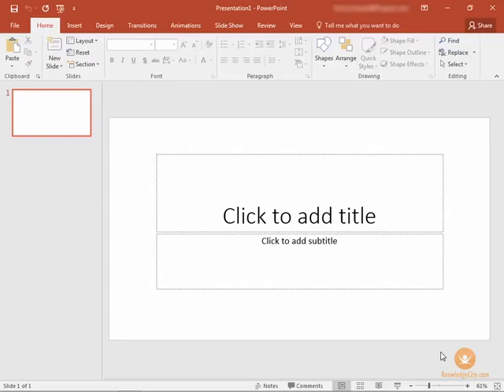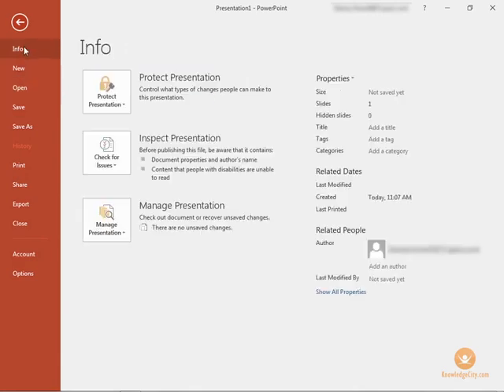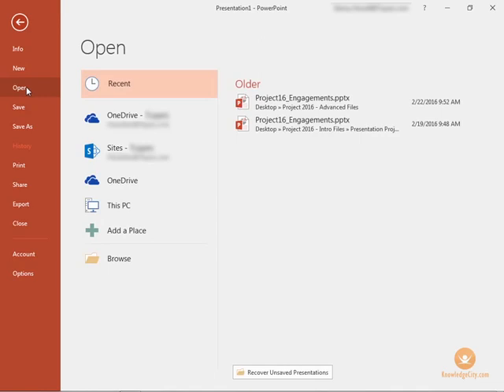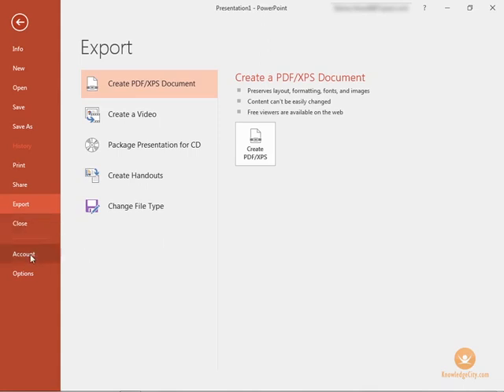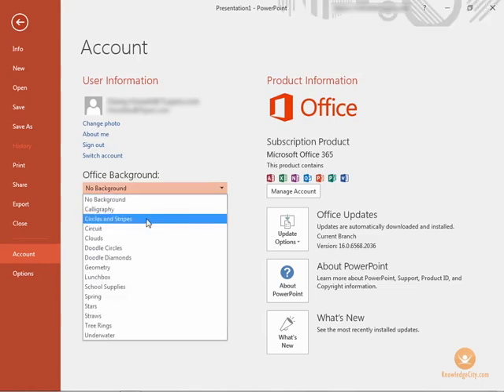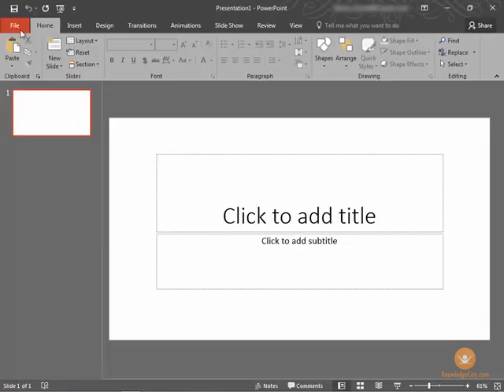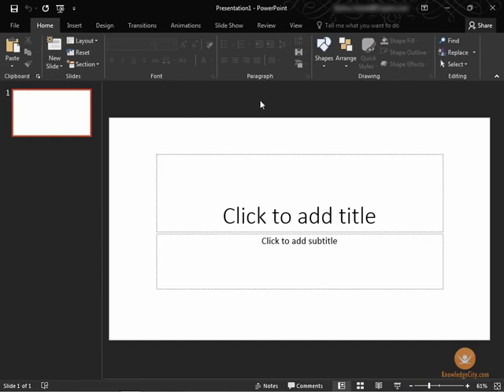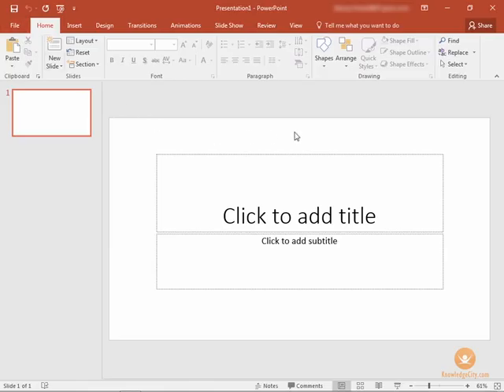Exploring Office Backstage in PowerPoint 2016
Working behind the scenes in PowerPoint gives you more control to set the program to work to your specifications. Clicking on the FILE tab will bring you to the “backstage” of PowerPoint. Categories to the various settings are listed on the left of the page. You can start a new document, search for a document, set up the PowerPoint options, and even change the background colors to the program. You’ll learn more about these features in the videos to come.

Course Lessons

Welcome
Introduction
Overview
Navigating MS PowerPoint 2016
Overview
New Features of PowerPoint 2016
Working with the Ribbon
Use and Customize the Quick Access Toolbar
Exploring Office Backstage
Using Help features
Connecting to One Drive
Creating your Presentation
Overview
Select a Presentation Type
Opening a Presentation
Changing Views
Using Grids and Guides
Saving and Closing a Presentation
Presentation Management
Overview
Using Templates and Themes
Changing themes
Headers and Footers
Adding and removing slides
Changing the slide layout
Rearranging slides
Working with Text
Overview
Entering Text
Editing Text and Formatting Characters
Aligning Text
Format Paragraphs
Format Text Boxes
Formatting bullets and numbered lists
Working with WordArt
Working with Graphics and Images
Overview
Adding pictures and clip art
Formatting pictures
Cropping and editing pictures
Working with Shapes, Diagrams, and Charts
Overview
Adding shapes
Formatting shapes
Cropping a picture to a shape
Merging shapes to create your own graphics
Creating and formatting charts
Using SmartArt to create diagrams
Working with Tables
Overview
Insert a table from Excel
Working with Audio and Video
Overview
Adding Audio Files
Adding Video Files
Working with video clips
Recording and narrating a slideshow
Saving your presentation as a video
Working with Animations and Transitions
Overview
Applying Animations
Applying Transitions
Using Morph
Finalizing the Presentation
Overview
Review the Presentation
Using Proofing Tools
Using AutoCorrect
Running a Slide Show
Exporting the presentation as a PDF or JPEG
Printing the presentation notes
Sharing the presentation with others
Presenting live online
Conclusion